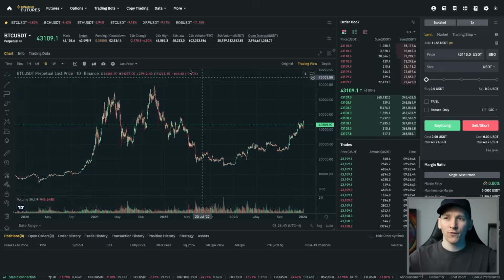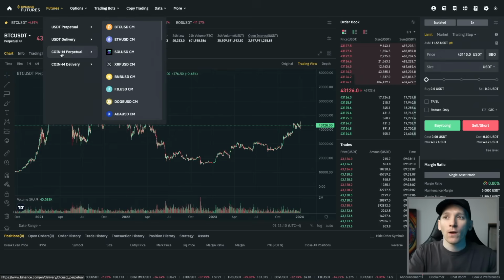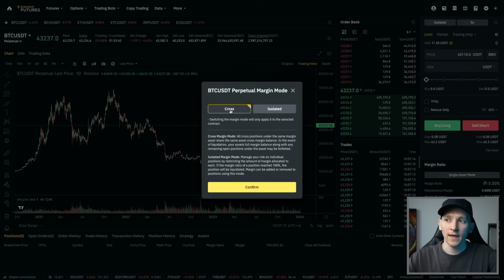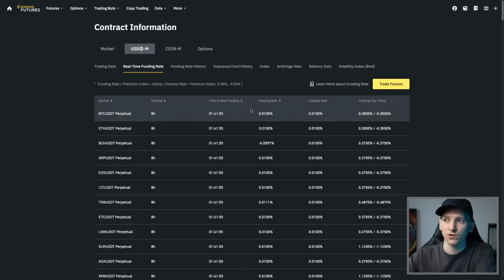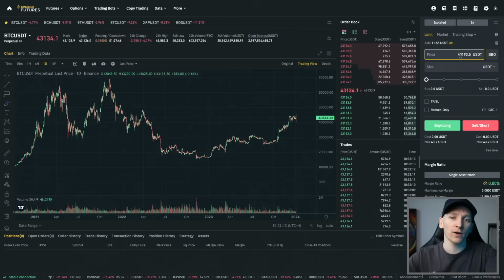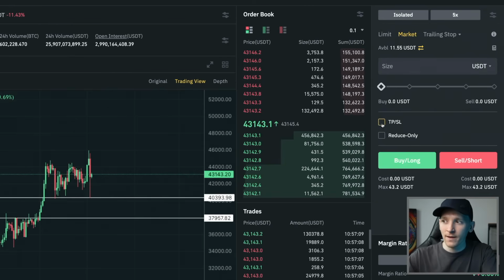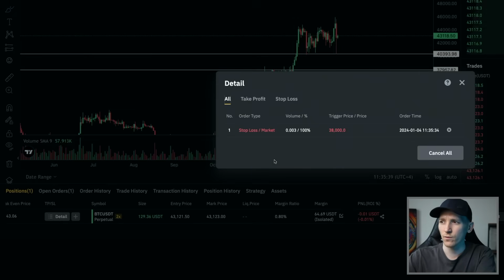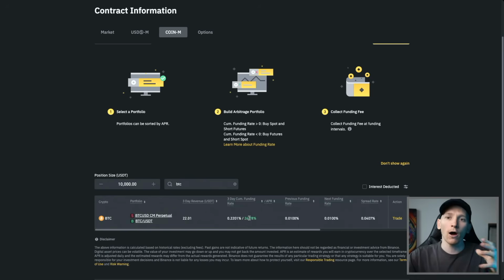Binance Futures Tutorial 2025 (Step-By-Step Guide)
Binance futures tutorial - how to trade on Binance futures

Bybit's Crypto Futures DeX - Trade From Your Crypto Wallet (Advanced)

TIMESTAMPS:
0:00 Binance Futures Tutorial
0:12 Binance futures overview
3:05 Binance futures: USD-M vs Coin-M
7:35 Binance futures: margin ratio
10:13 Binance futures: asset mode
11:39 Binance futures: margin mode
13:03 Binance futures: one-way vs hedge mode
14:11 Binance futures funding explained
19:31 Binance futures leverage explained
23:44 Binance futures order calculator
26:12 Futures trading TA
28:12 Binance futures order options
30:13 Binance futures live trading
34:16 How to trade on Binance futures
36:24 See orders on chart
37:02 How to edit positions on Binance futures
28:56 Binance futures short position
40:11 Binance futures funding rate arbitrage